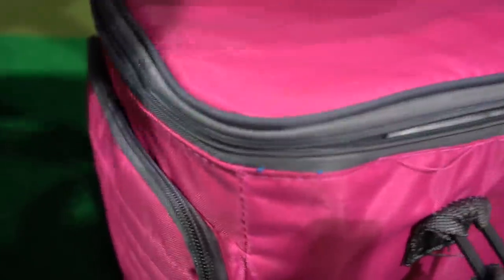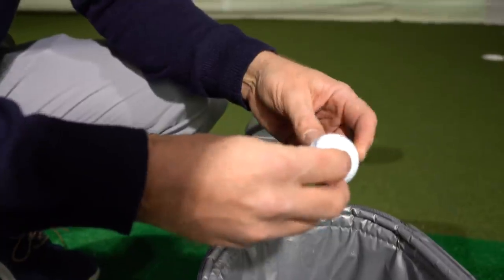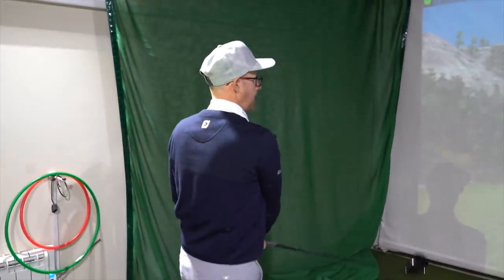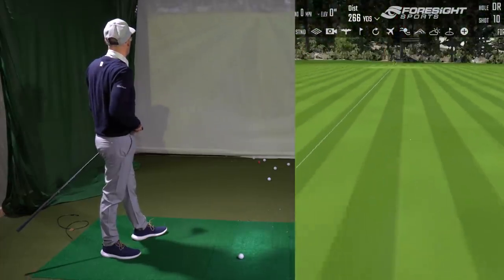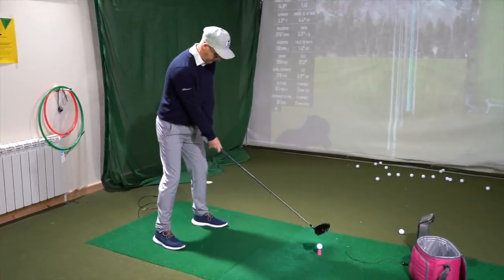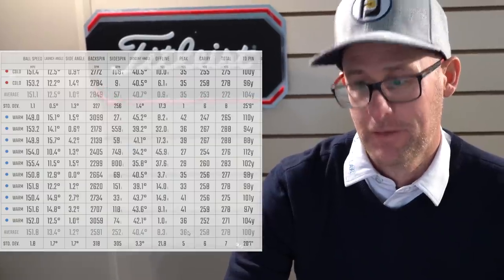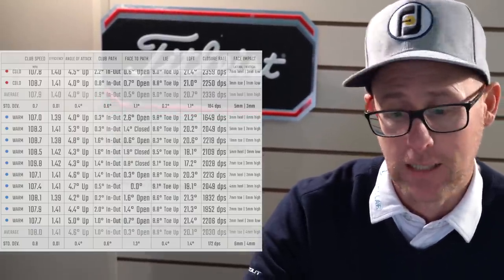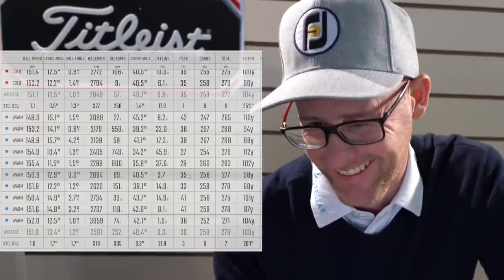GOLF BALLS HOW TO DRIVE THEM LONGER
Golf balls and how to drive them further with Mark Crossfield golf professional. This is the second golf ball test talking longer tee shots and longer drives when it comes to warm or cold golf balls. See what happens when Mark Crossfield and Coach Lockey test the warm and cold golf balls in this golf ball myths test. When it comes to hitting longer drives and further tee shots does the golf ball temperature really make a difference. Check out the link in the video to the iron test under the same conditions to see what your golf balls do in different temperatures.

Have you ever tested warm or cold golf balls if so in the comments below let us know what you found and what you do to get the most distance from your golf shots.